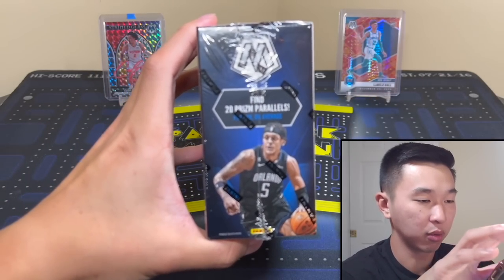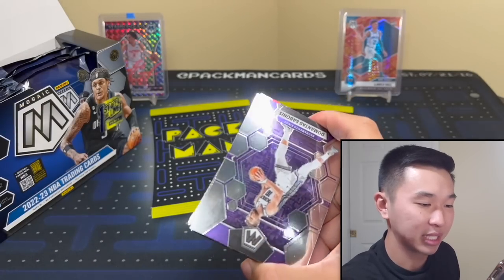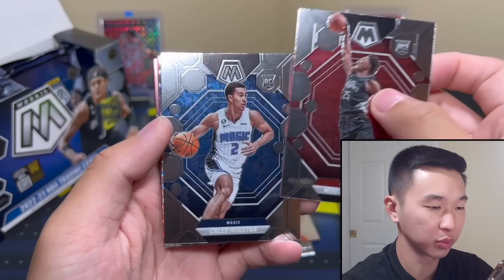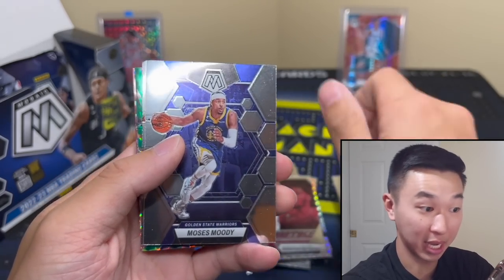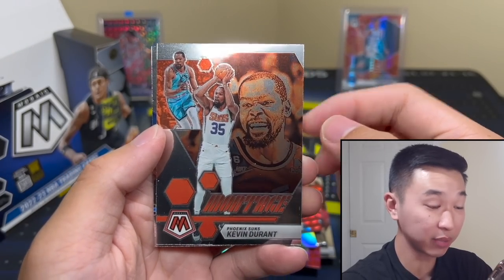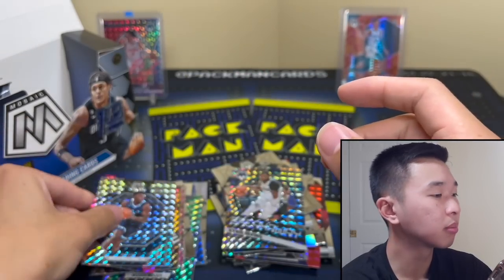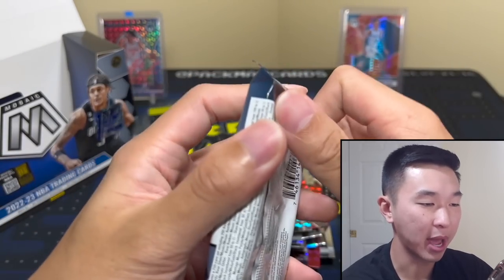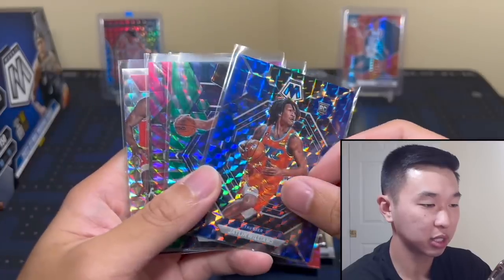THE NEW MOSAIC 🏀 IS FINALLY HERE! 😮🔥 2022-23 Panini Mosaic Basketball FOTL Hobby Box Review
I am opening a 1st/First Off The Line (FOTL) hobby box of 2022/23 Panini Mosaic NBA Basketball for our next collectible sports trading card pack unboxing/product review! Hobby boxes have an SRP of $250 but currently sell in the low $300 range (FOTL boxes resell in the mid $600 range). Every box contains 10 15-card packs (12 box cases). Expect 1 autograph, 20 parallels, and 20 inserts per box. FOTL boxes contain 2 exclusive Swirl Prizm parallels (Pink /20 or Green /5). These boxes come with chances at pulling Mosaic rookie cards of the top rookies from the 2022 NBA Draft Class, rare hobby-exclusive inserts (Razzle Dazzle, Stained Glass, Straight Fire, Overdrive, Storm Chasers, Swagger), Black Prizm 1/1s, SP parallels (Gold, White, new Pink, new Mosaic Glitter), autos of the NBA's top rookies/stars/HOFers (new Collage & Pictograph sets), rookies of Paolo Banchero, Jalen Williams, Bennedict Mathurin, Chet Holmgren, Jabari Smith Jr., Keegan Murray, & Jaden Ivey, and more! You can get a box for yourself from your local sports card hobby shops and online retailers/sellers. Overall, I would rate this product a 7/10 (hobby is a 4.5). Good luck if you try one for yourself!

I’ll have various football and basketball retail products, free giveaways, random NBA basketball trading card hobby pack openings, episodes of Packs In Paradise, 2022 Panini Flawless Football, 2022 NT FB, 2022 Chronicles, 2022 One Football, 22-23 Noir, 2022-23 One and One, 22-23 Select FOTL, 22-23 PhotoGenic, 22-23 National Treasures, repack reviews, spending challenges at card shows, some big mail days, beginner collector tutorials/how-to's, sports card investors / investing content, and much more in the near future! I buy all my boxes from Panini Direct (their site & app), my LCS (local card shop), and online retailers/sellers.